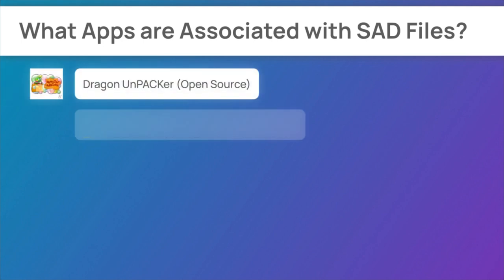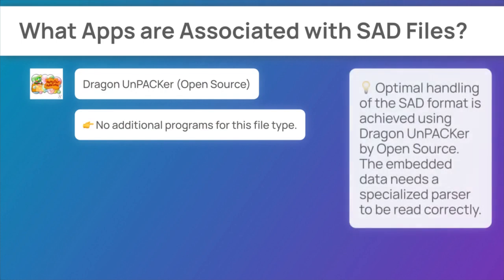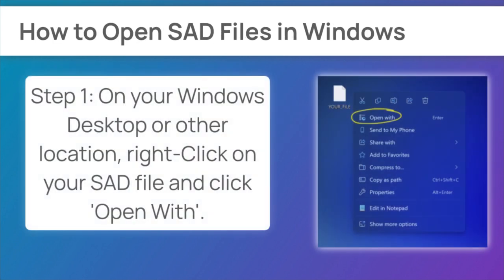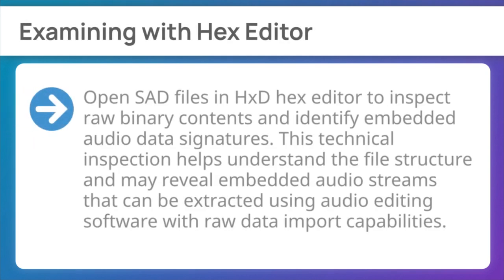How to Open SAD Files (Lucas Arts Sound Data)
If your Lucas Arts Sound Data won’t open, don’t panic. In this fast guide, I’ll show you how to identify, open, and repair SAD files on Windows — even if the file type is unfamiliar.

SAD files are sound data files used by LucasArts classic adventure games containing audio assets including music sound effects voice recordings and ambient audio. They store the audio content for legendary games like Monkey Island Day of the Tentacle and other LucasArts adventures using the SCUMM game engine.

SAD files use LucasArts' proprietary audio format with game-specific encoding storing PCM ADPCM or VOC audio data along with metadata including sample rates loop points and trigger identifiers. The format integrates with the SCUMM engine's audio playback system following LucasArts' internal game development specifications.

▶ The SAD Tutorial:

- Using ScummVM
- Choose the best software to open SAD
- Resolve Windows issues that stop SAD from opening
- Examining with Hex Editor
- Repair corrupted or incorrect SAD file associations
- Understand the role of the SAD file in Windows
- Learn the history behind the SAD file format
- Extracting with SCUMM Tools

▶ Opening SAD Files:

Dragon UnPACKer (Open Source)

🛠️ Troubleshooting Steps:

1️⃣ Using ScummVM

Install ScummVM the open-source SCUMM engine reimplementation which natively supports LucasArts game audio including SAD files. ScummVM plays classic adventure games on modern systems handling all original audio assets transparently. Configure ScummVM with the original game directory containing SAD files for full game playback.

2️⃣ Extracting with SCUMM Tools

Use scummtools utilities like scummvm-tools to extract audio from SAD files into standard formats. These open-source tools parse LucasArts' proprietary formats producing WAV or other standard audio files. This enables listening to game audio outside the game and using audio assets for tribute projects or analysis.

3️⃣ Examining with Hex Editor

Open SAD files in HxD hex editor to inspect raw binary contents and identify embedded audio data signatures. This technical inspection helps understand the file structure and may reveal embedded audio streams that can be extracted using audio editing software with raw data import capabilities.

Timestamps:

00:00 - SAD File Format Explained
00:26 - SAD Files Explained
00:47 - SAD Structural Format Overview
01:10 - Software Requirements: SAD
01:27 - How to Launch SAD
01:54 - Solving SAD Problems
03:00 - Third-Party Universal Viewers